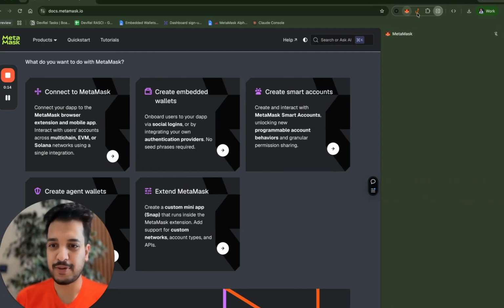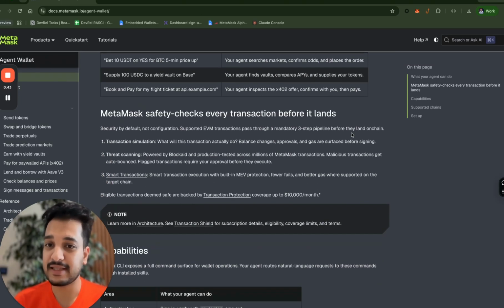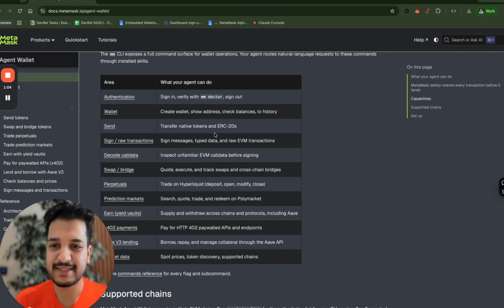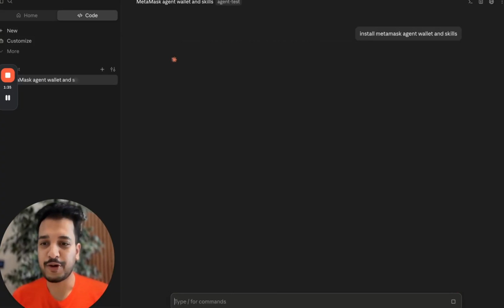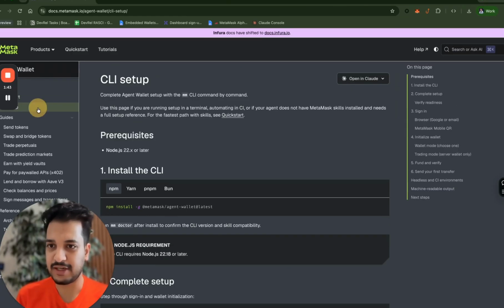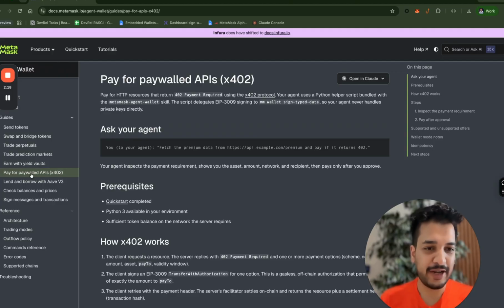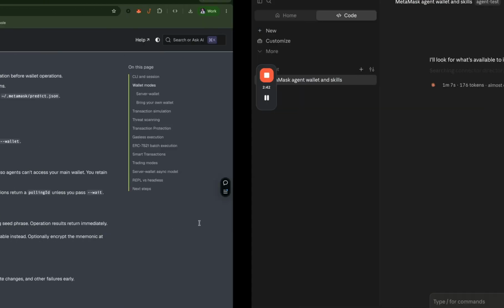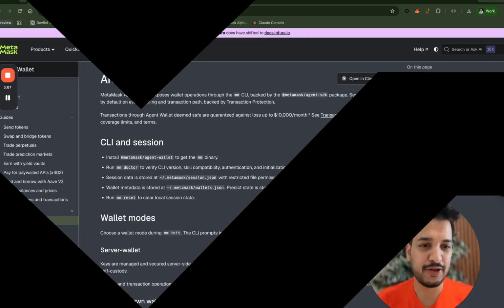How to Set Up a MetaMask Agent Wallet | Step-by-Step Tutorial for AI Agent Transactions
Learn how to set up and use a MetaMask Agent Wallet in this complete step-by-step tutorial. A MetaMask Agent Wallet is a crypto wallet designed to let AI agents securely initiate and manage blockchain transactions on your behalf — with permissions, spending limits, and safety controls that you define. This video walks you through installation, configuration, agent permissions, and best practices for secure automated Web3 activity.

What you'll learn in this video:
-What a MetaMask Agent Wallet is and how it differs from a standard MetaMask wallet
-How AI agents interact with blockchains using delegated wallet permissions
-Step-by-step setup: installing MetaMask, creating an agent wallet, and connecting it to an AI agent
-How to configure spending limits, transaction approvals, and permission scopes
-Security best practices to protect your funds when automating transactions

Who this video is for:
-Web3 developers building AI agents that transact on-chain
-Crypto users exploring automated DeFi workflows
-Beginners who want a safe introduction to agent-based wallets

Key concepts covered: MetaMask, agent wallets, AI agents, delegated permissions, smart accounts, account abstraction (ERC-4337), transaction automation, Web3 security, Ethereum, self-custody.

Quick answer: To set up a MetaMask Agent Wallet, install the MetaMask extension, create or import a wallet, enable agent/smart account features, define permission scopes and spending limits for your AI agent, and then connect the agent via the approved integration — always keeping your seed phrase private and limits conservative.